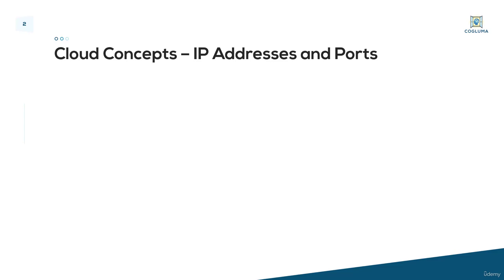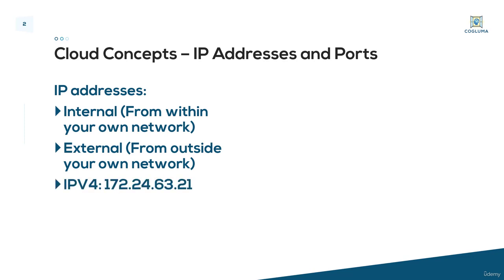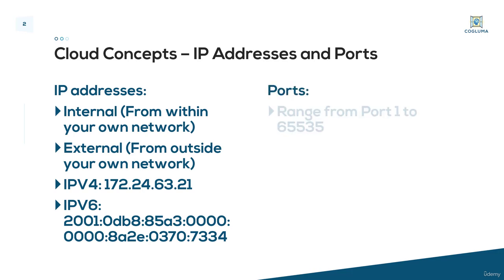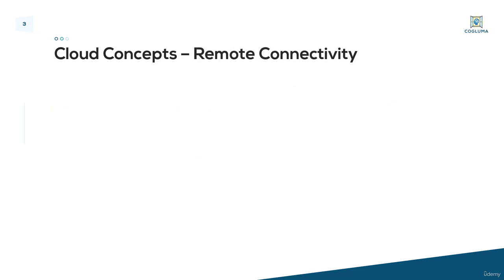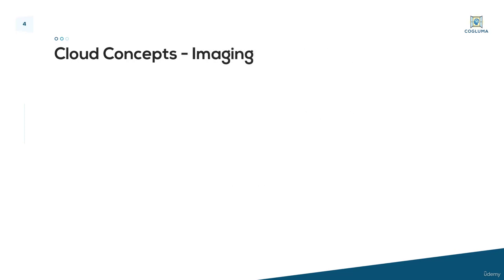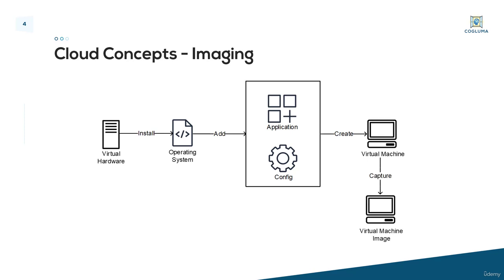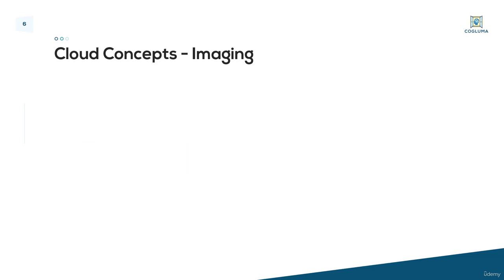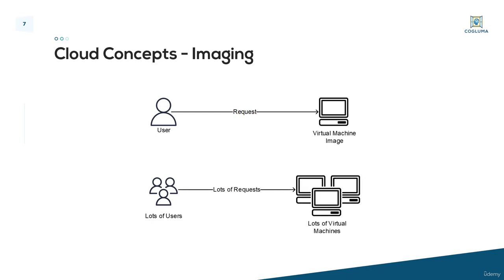AWS Certified Cloud Practitioner - 06.2 - Intro to EC2 Instance Management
Intro to EC2 Instance Management